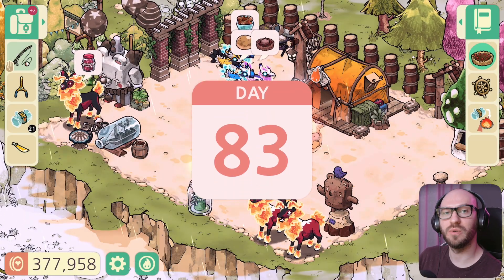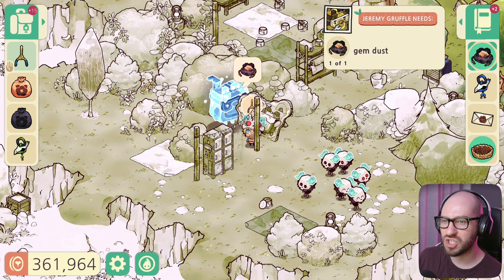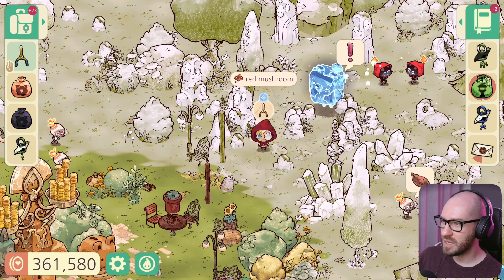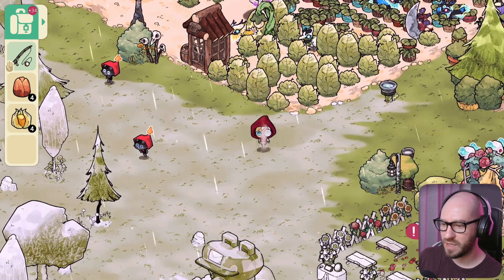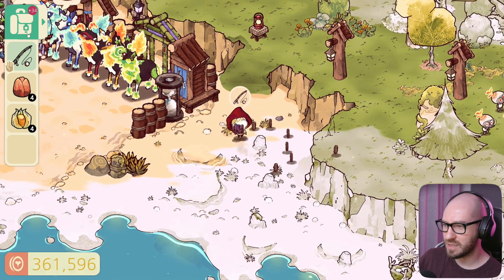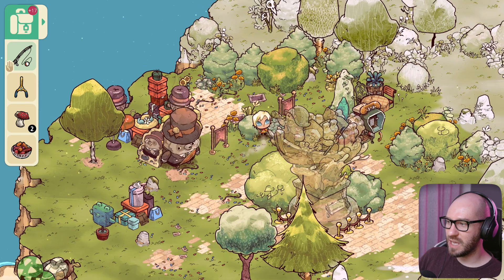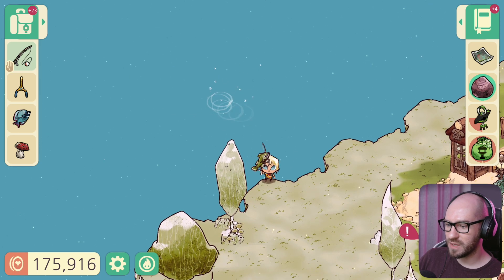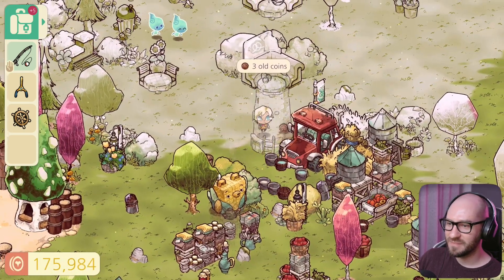This Bird is Really Expensive! | Cozy Grove - Ep 37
Now that is an expensive Bird! Cozy Grove - Episode 37